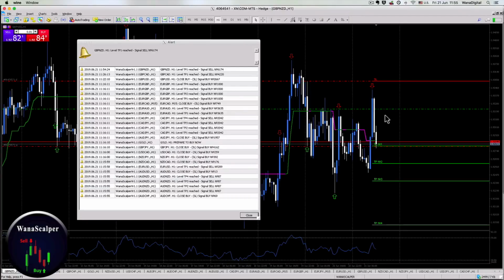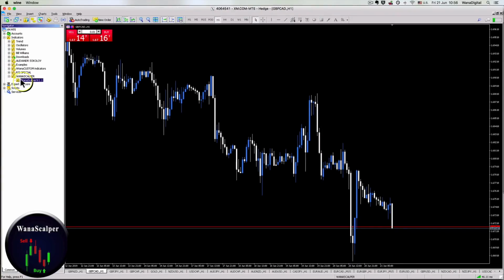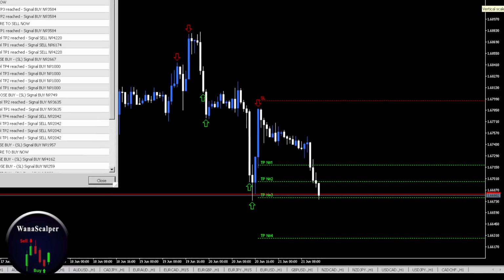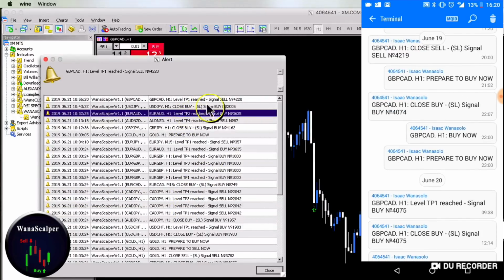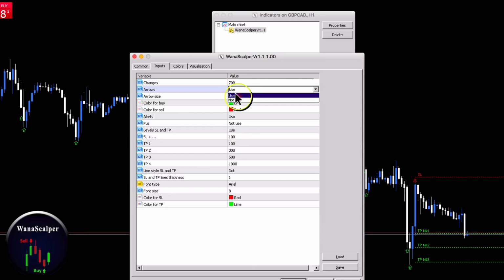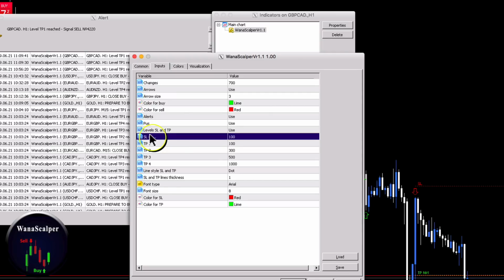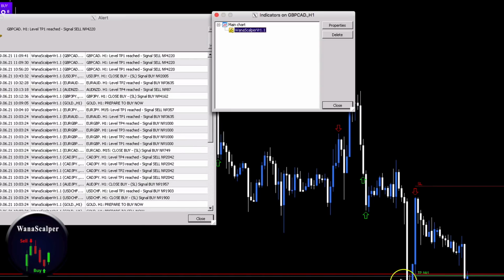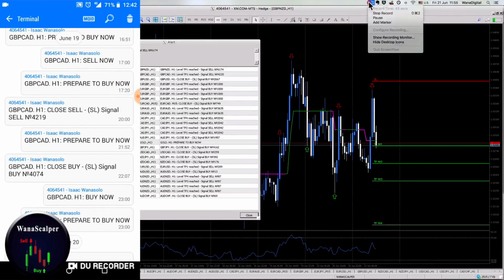WanaScalper MT4 & MT5 - REVIEW with LIVE TRADES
WANASCALPER MT4 & MT5 Indicator Launch Review with Live Trading.